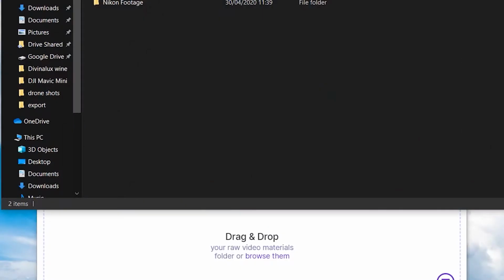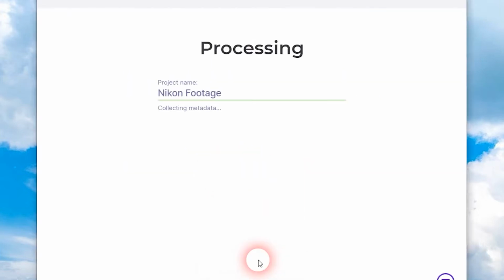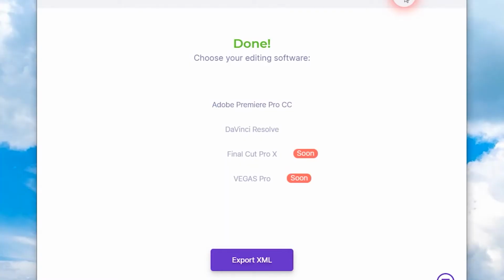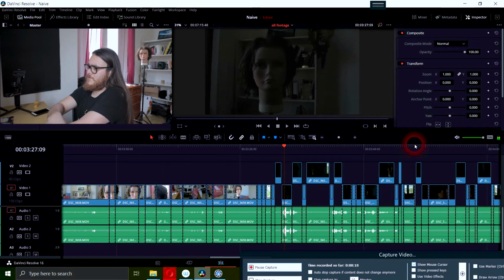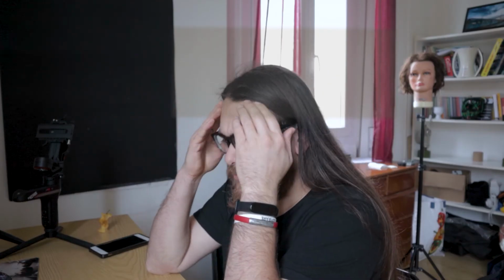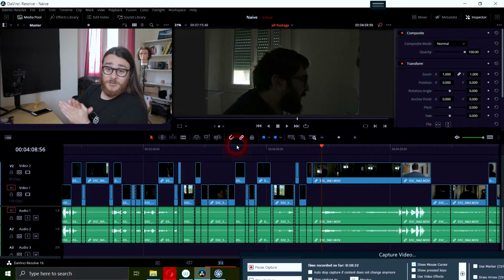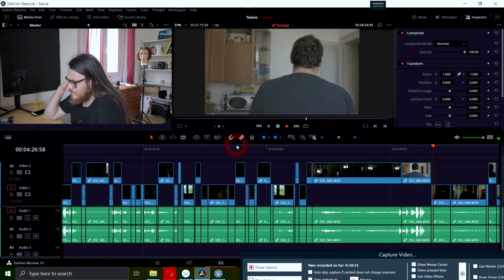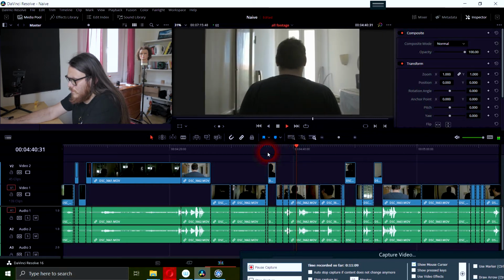A free tool for videomakers and editors that could save you some time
My Lightroom presets Video editing made easy with Naive: A tool for videomakers and editors that could save you some time
In this video i'll tell you more about a software that might save you a lot of time in editing in Premiere Pro or Davinci Resolve. It is called Naive and it is an artificial intelligence that will scan through your footage and will choose your best shots in order to make it easier for you. But is it the best tool for everybody? How good it actually is? Check it out!

P.S THIS IS NOT SPONSORED and as you can see in the video I'm giving a pretty honest opinion.

If you visit amazon with these links and you decide to buy something even if it's not one of these products a small percentage goes to me.

Canon M50 batteries

Vlogging tripod

Main tripod

Portrait lens

Street lens

Landscape and other stuff lens

50mm for Canon

Vlogging tripod

Main tripod

Portrait lens

Street lens

Hiking backpack

50mm for Canon

My new beast editing PC